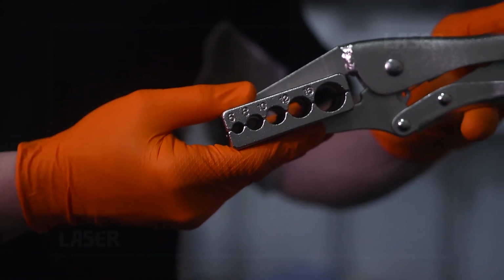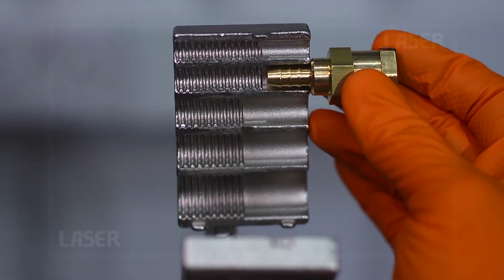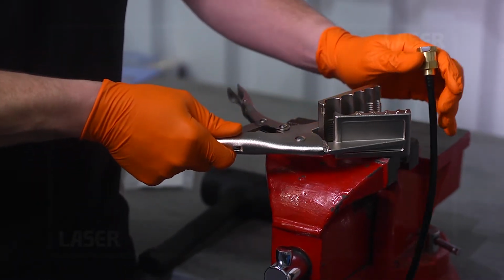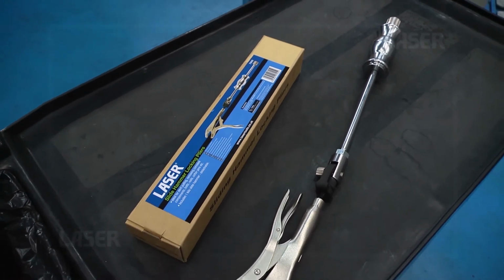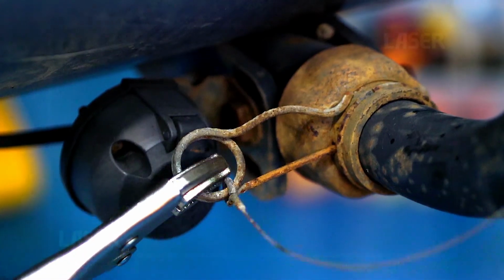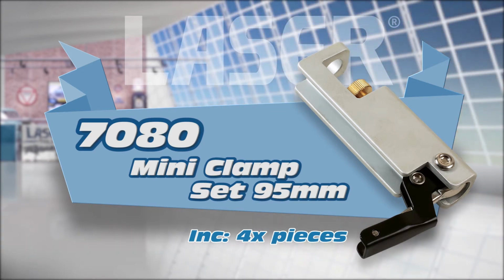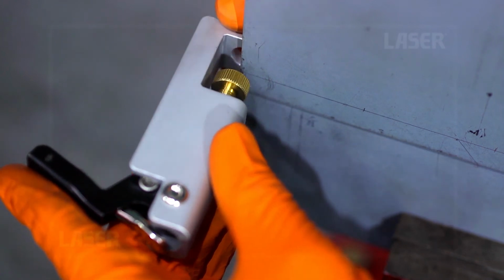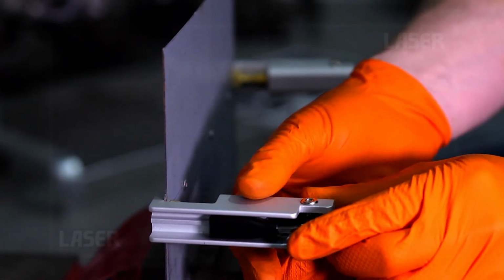7030, 7005, 7092, 7080 | LaserTools Workshop Service Tools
Workshop service tools from Laser, designed to make awkward jobs easier and faster.

Please check the site for more details: (Part No. 7030)